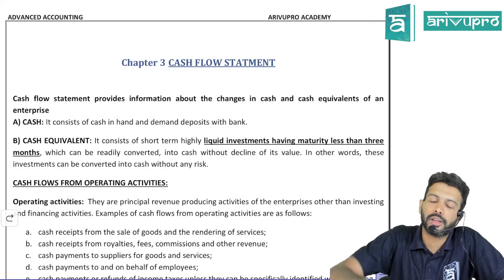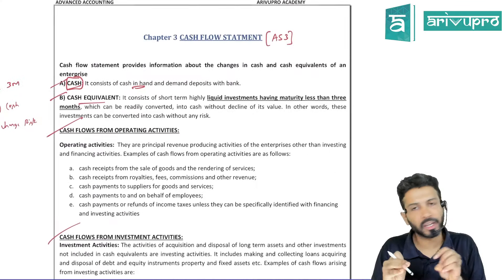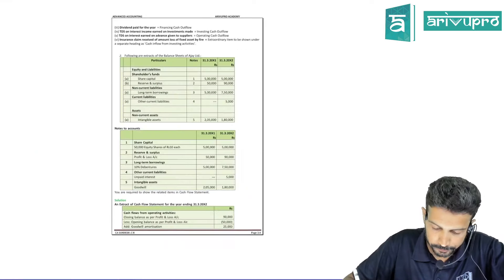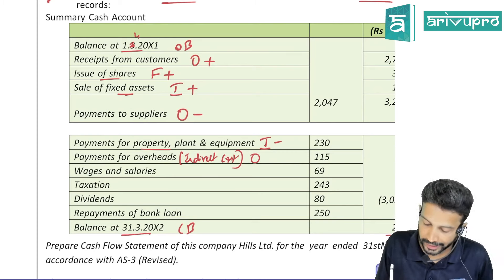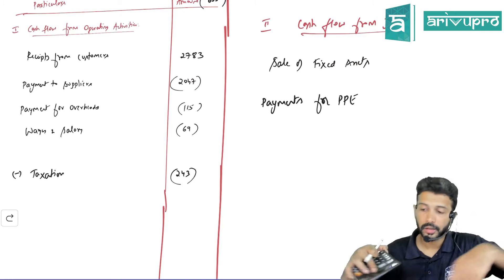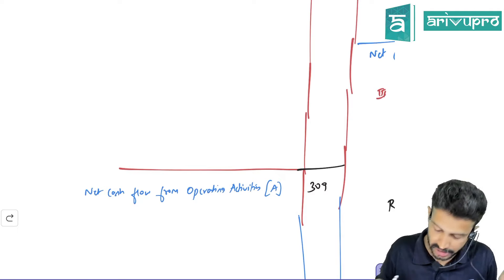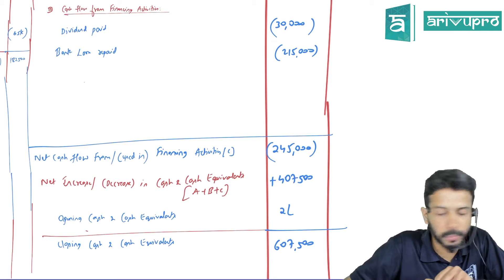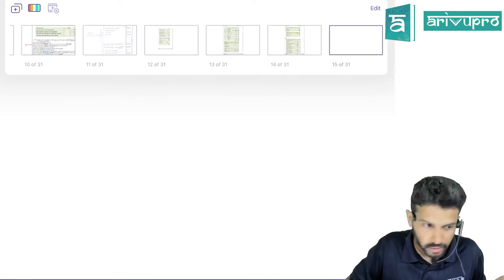AS 3 Cash Flow Statement | CA Intermediate | New Syllabus | Accounts | ICAI Exams | CA Sandesh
Unlock the Secrets of the Cash Flow Statement with CA Sandesh!

📚 Welcome to our comprehensive tutorial on the Cash Flow Statement, tailored for CA Intermediate students under the New Syllabus. If you're gearing up for the ICAI Exams, this video is your go-to resource!

🔍 In this detailed session, CA Sandesh breaks down the complexities of Cash Flow Statements in Accounts, making them easy to understand and apply. Whether you're a beginner or looking to refresh your knowledge, our video offers valuable insights and techniques to master this crucial topic.

👨‍🏫 Key Highlights:
- Step-by-step guide on preparing Cash Flow Statements.
- Tips and tricks for CA Intermediate Accounts.
- Insights into the latest ICAI Exams patterns and requirements.

📝 What You'll Learn:
- The fundamentals of Cash Flow Statements, Advanced Accounting.
- How to analyze and interpret financial data effectively.
- Best practices for CA Intermediate students under the New Syllabus.

💡 Stay ahead in your CA journey with CA Sandesh's expert guidance.

Topic: Cash Flow Statement